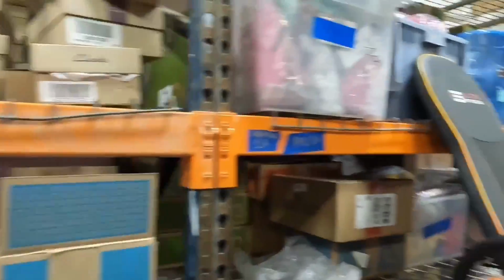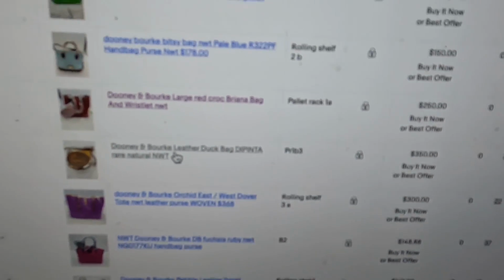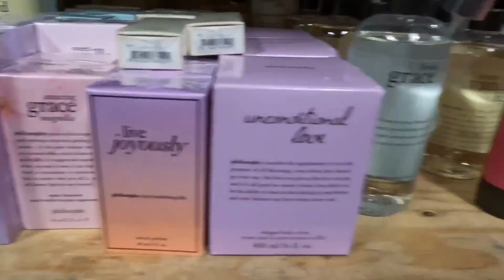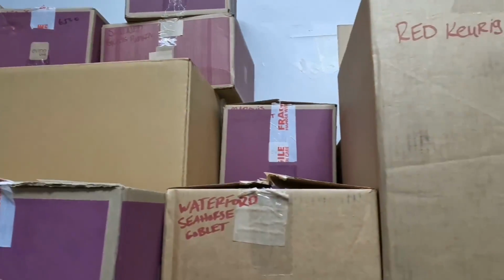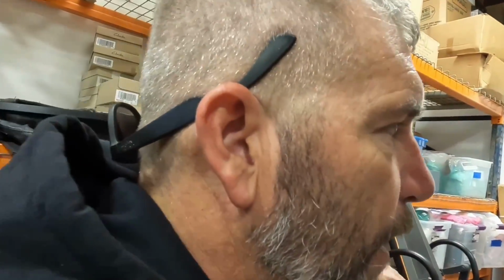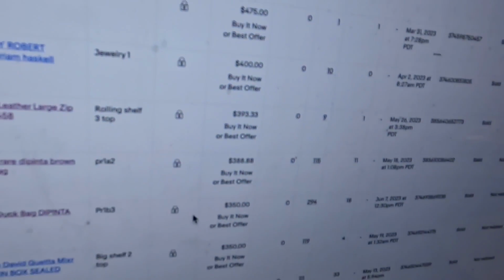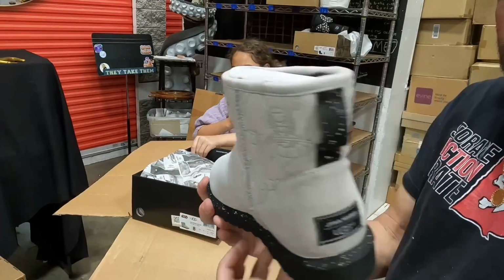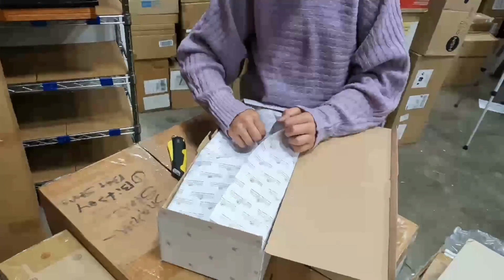$8,000,000 Inheritance — I Paid $30,000… It Was Full of Brand New Purses